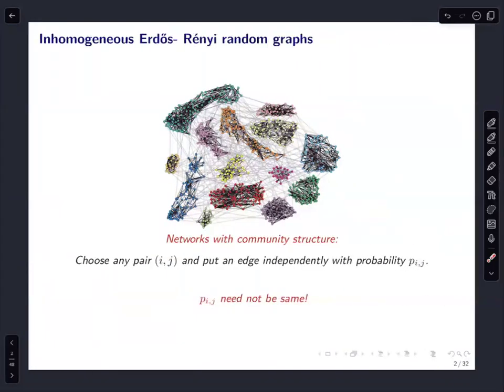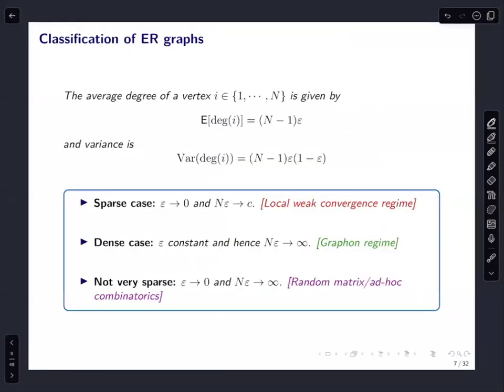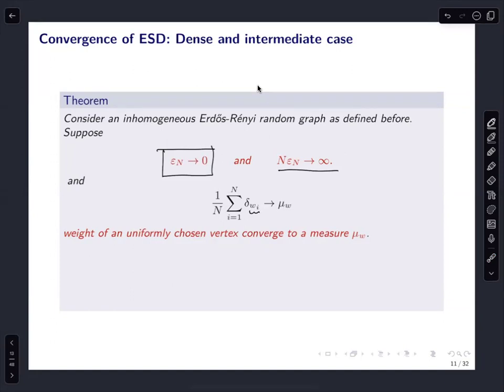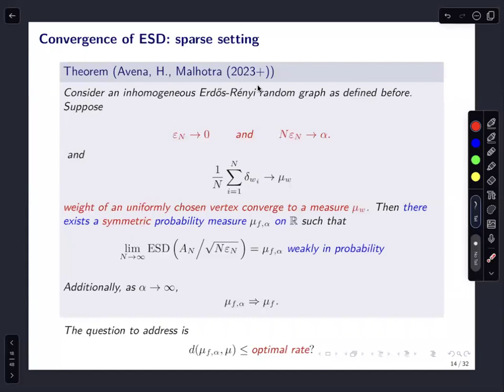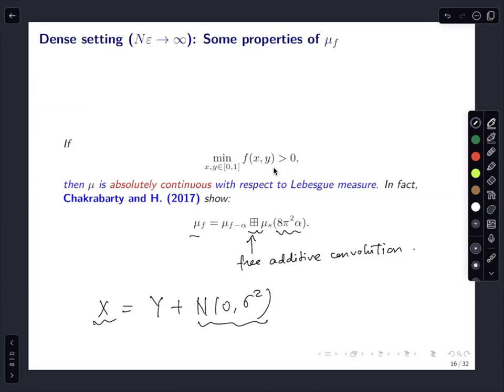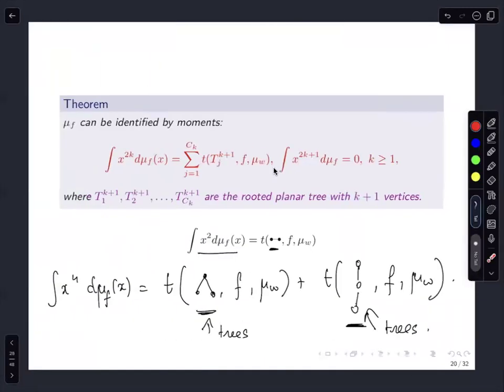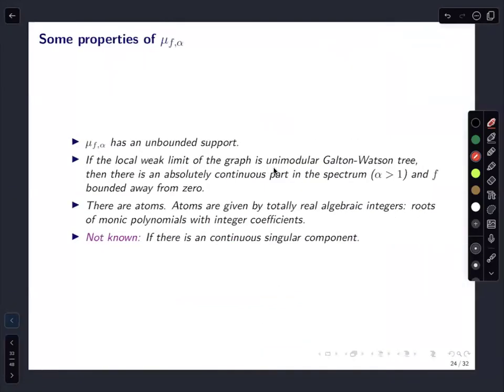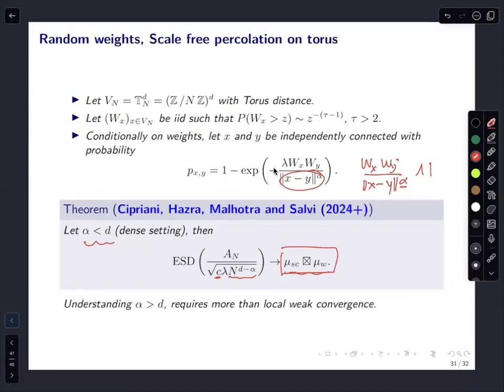OWPS, Mars 25 2024, Rajat Hazra